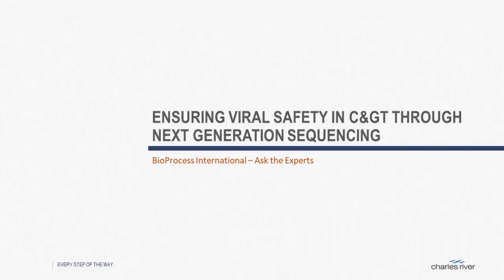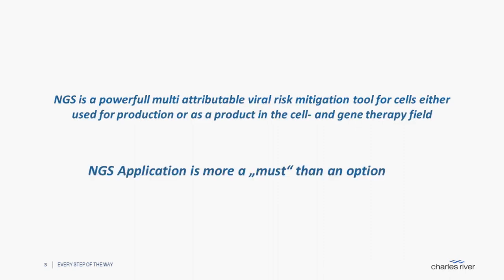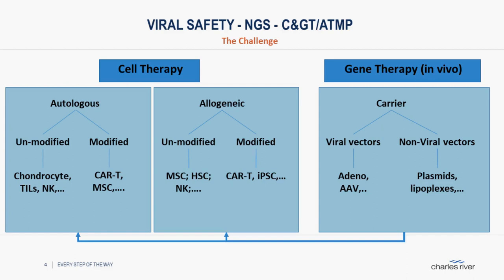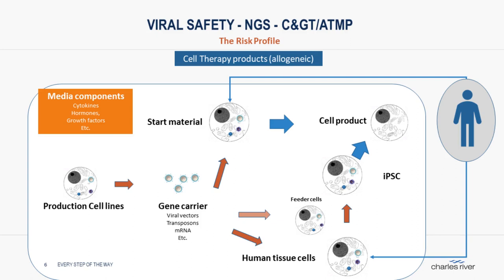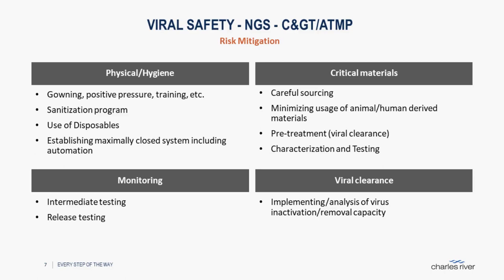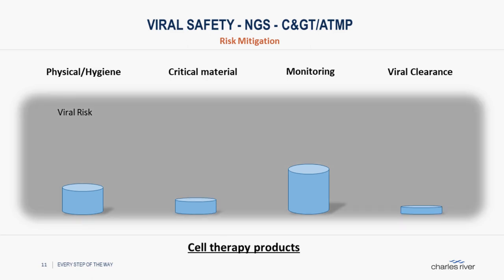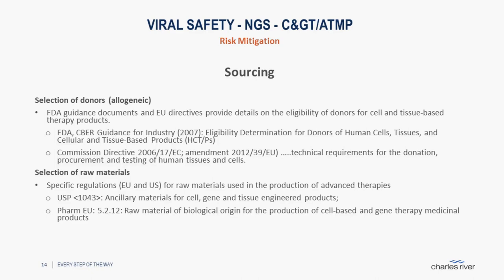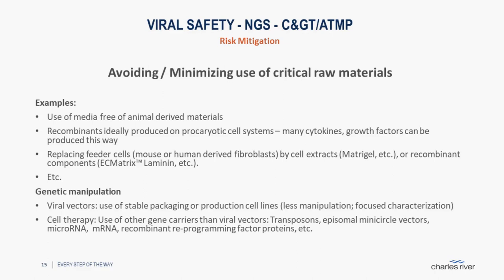Ensuring Viral Safety in Cell & Gene Therapy Through Next-Generation Sequencing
"Ensuring Viral Safety in Cell & Gene Therapy Through Next-Generation Sequencing." Presented by Horst Ruppach, Senior Scientific and Portfolio Director, Global Biologics, Charles River.